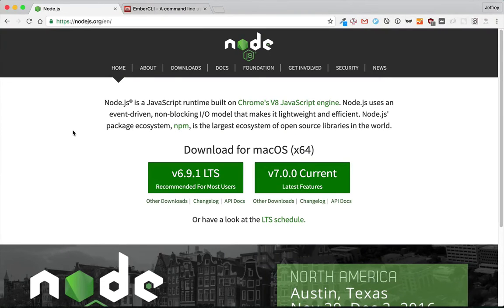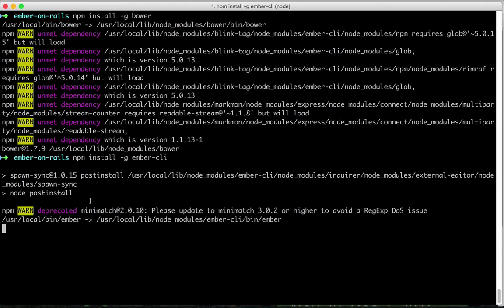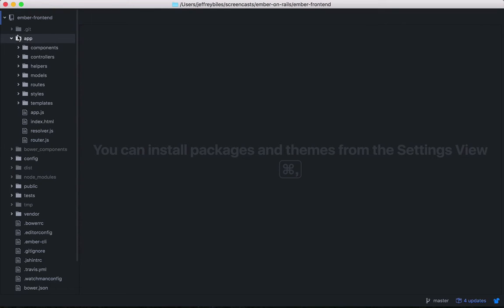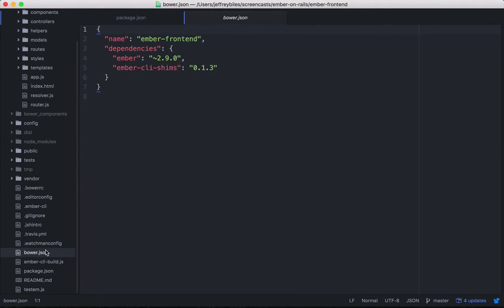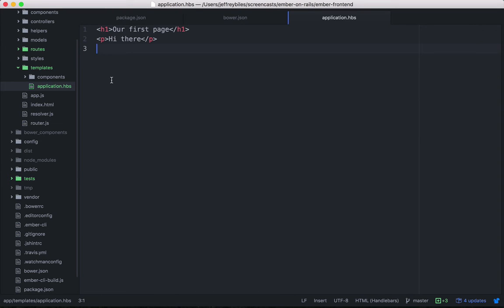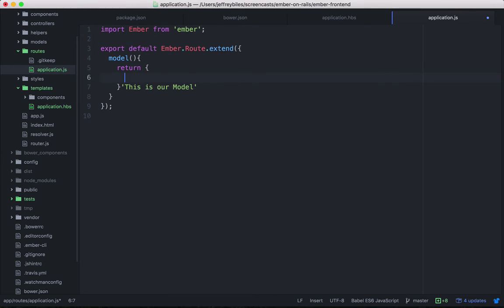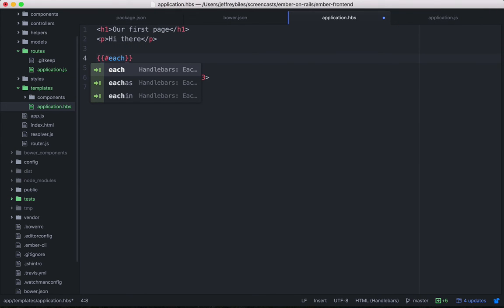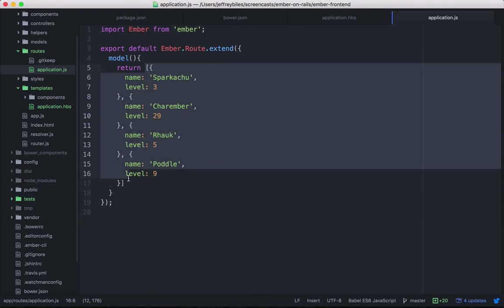Ember #2: Your First Ember App